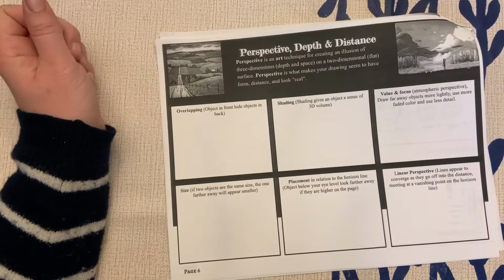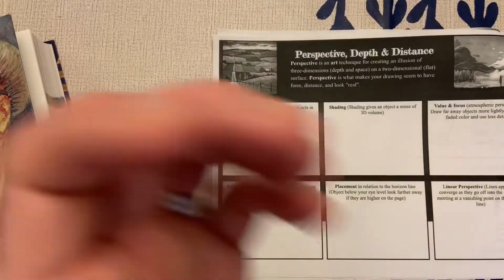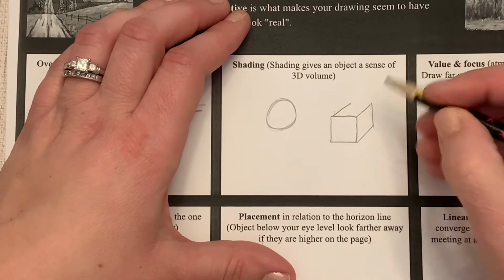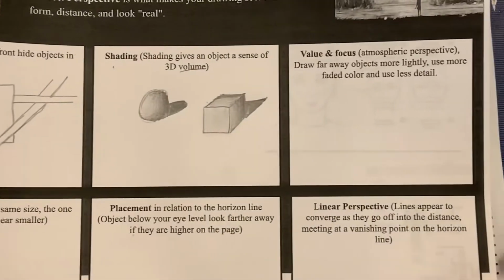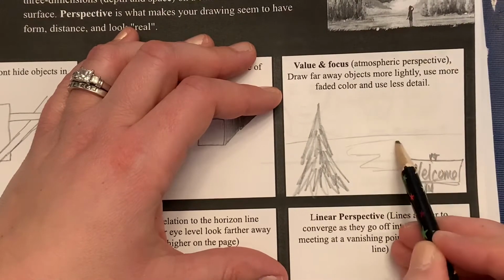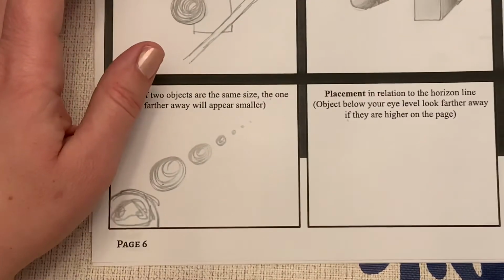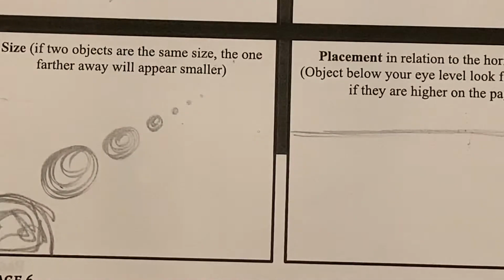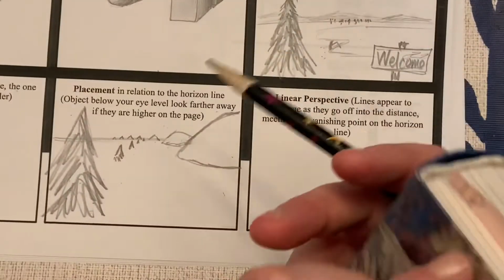6 workbook pg 6